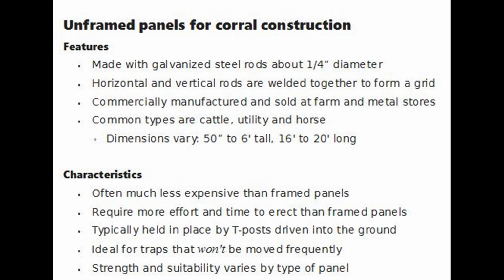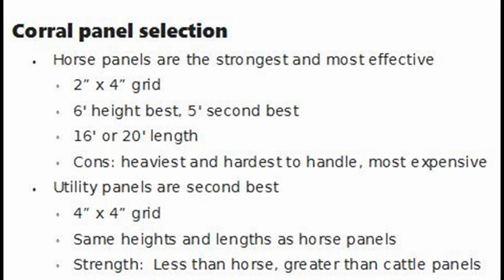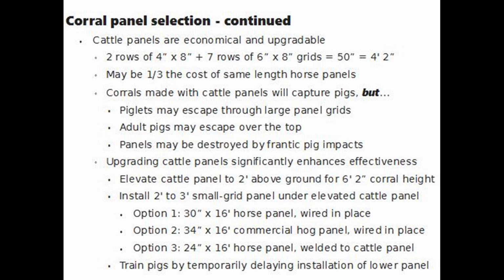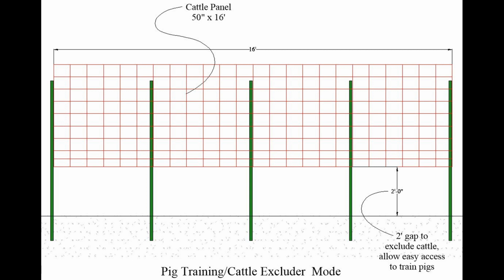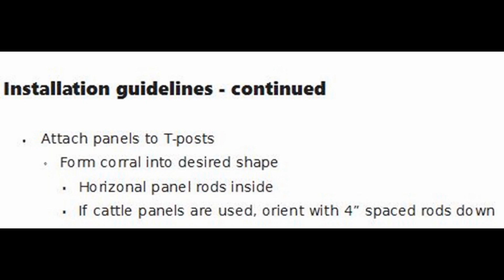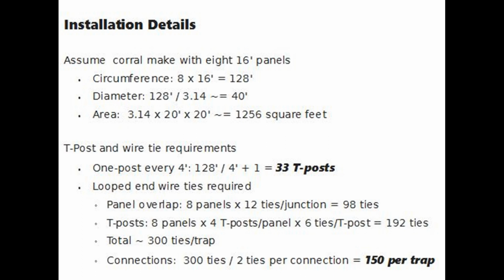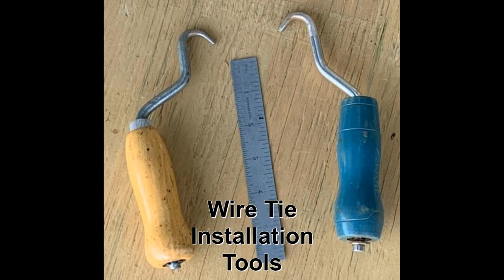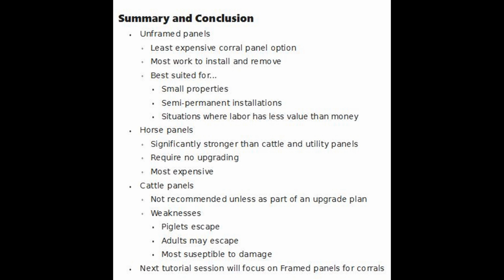Wild Pig Trapping Tutorial - Session 3 - Unframed Panels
This tutorial session focuses on unframed or raw commercial panels for creating the walls of a corral trap for wild pigs aka feral hogs.